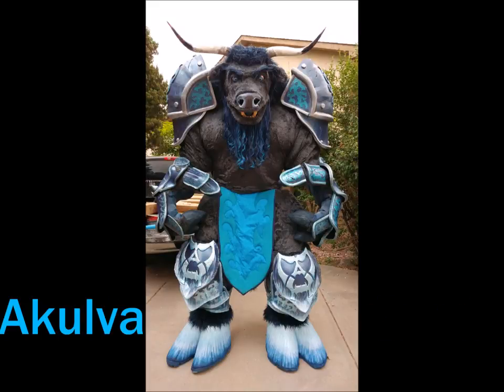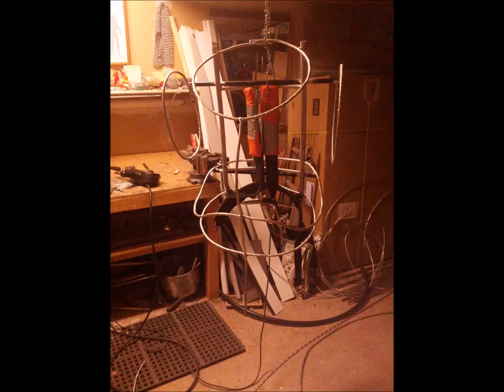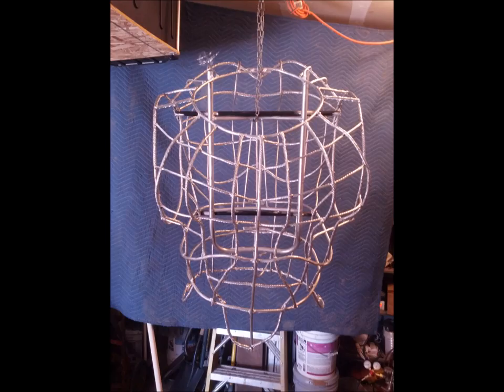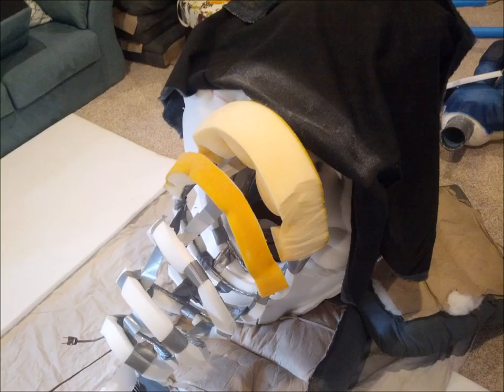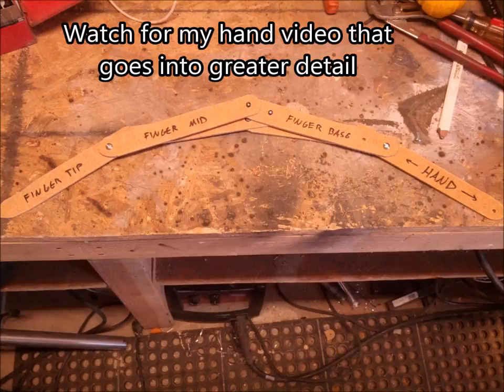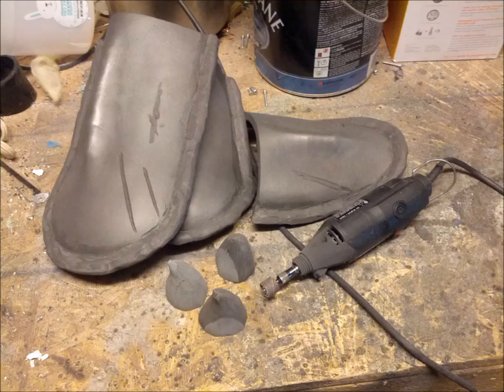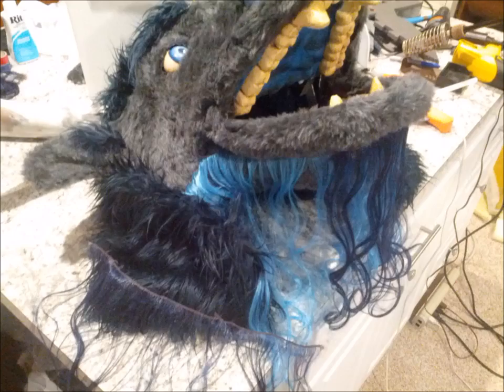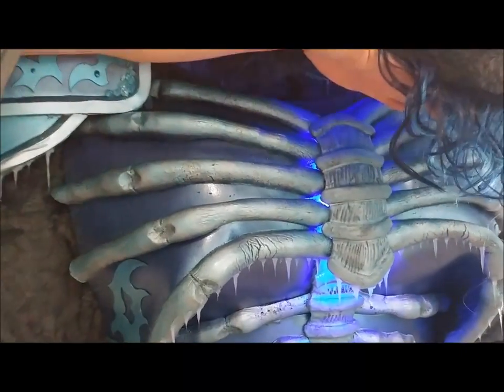Akulva build slideshow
This narrated slideshow will show you the entire process of how I built an 8 1/2 foot tall Tauren named Akulva from scratch.  I have seen many over-sized mechanical costumes but very few "organic" ones. The purpose of the video is to share ideas and to show others who are thinking about a large build an idea on how to go about it.